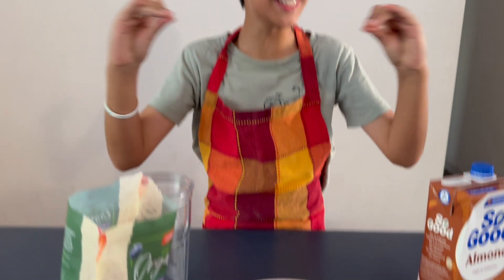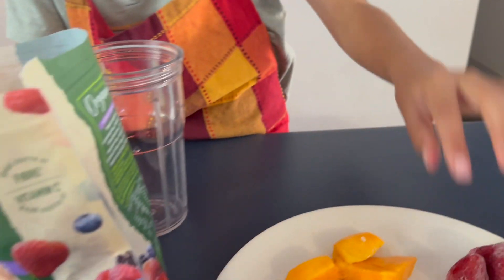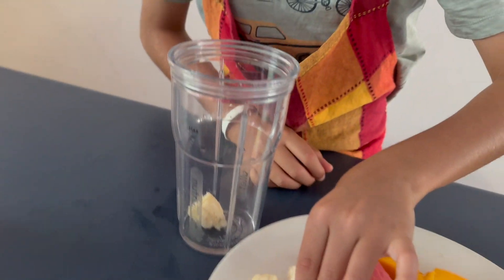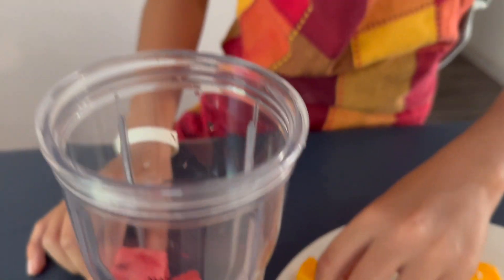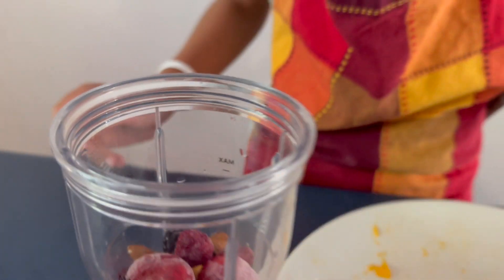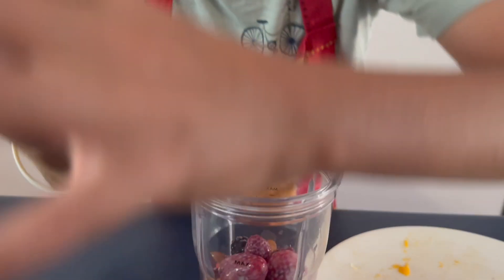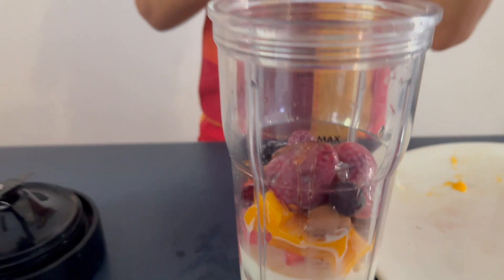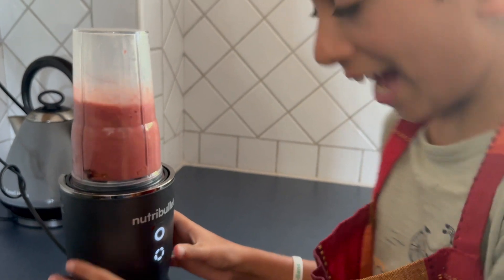Healthy Smoothies-My Easy Guide to Delicious, Nutrtious Smoothies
Here are the healthy smoothie bowl recipes you will definetly want to make. these are perfect for healthy and delicious breakfast, lunch or snack.